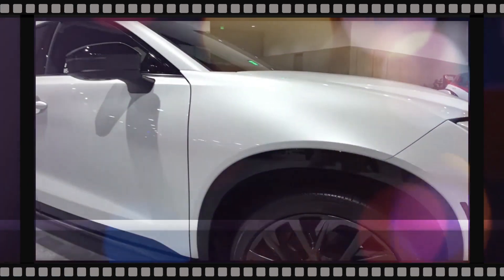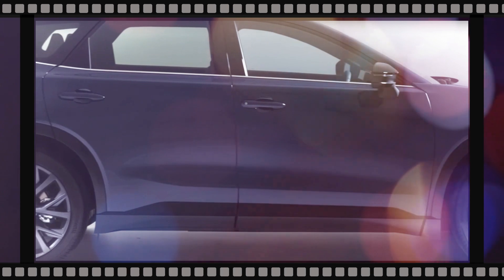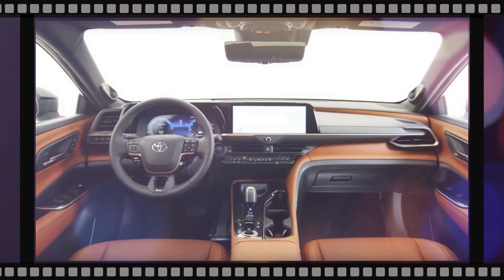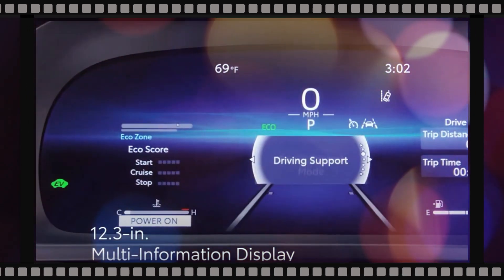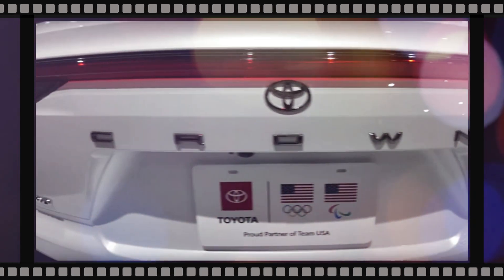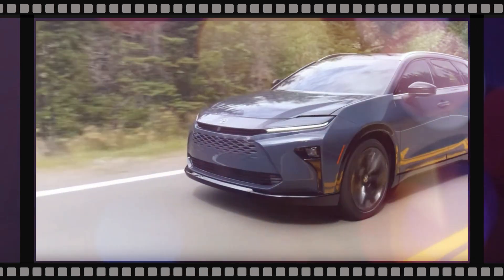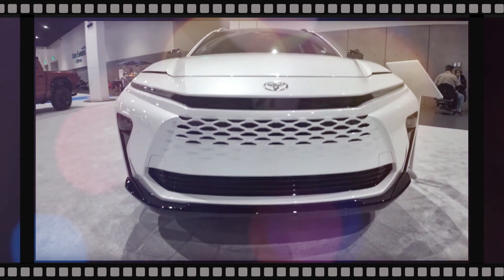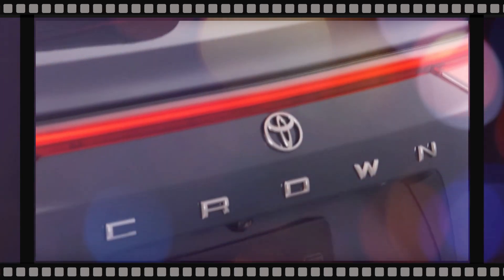2025 Toyota Crown Signia Review - Interior & Exterior | FIRST LOOK!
2025 Toyota Crown Signia | Unsurprisingly, the 2025 Toyota Crown Signia has a lot of similarities with the Crown when it comes to interior design. The Crown Signia features a simple dashboard with the central display being integrated into a single unit with the digital instrument cluster. The SUV has a stubby gear selector, while a thin row of physical controls is positioned below the air vents on the center console. The Crown Signia will have seating for up to five people.

On the tech front, the 2025 Toyota Crown Signia comes with a 12.3-inch digital instrument cluster, a 12.3-inch touchscreen, wireless Apple CarPlay and Android Auto, a wireless charging pad, six audio speakers, and five USB ports. Optional features should include an 11-speaker JBL audio system.